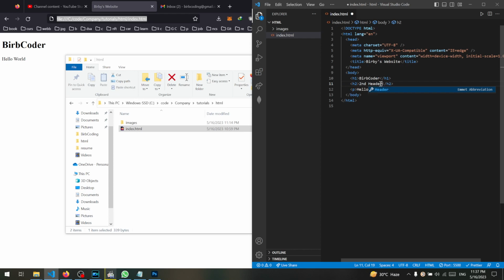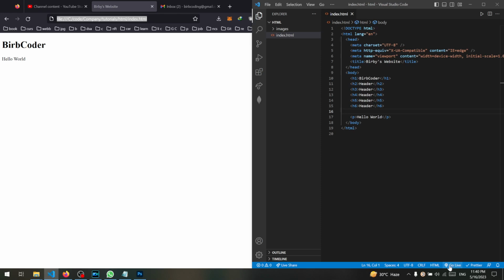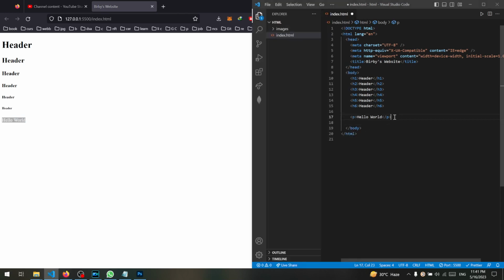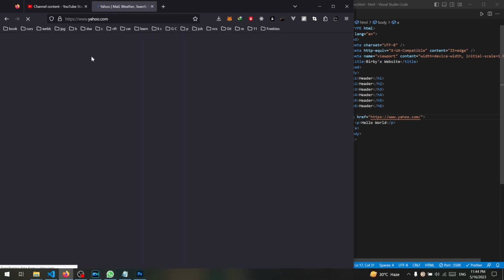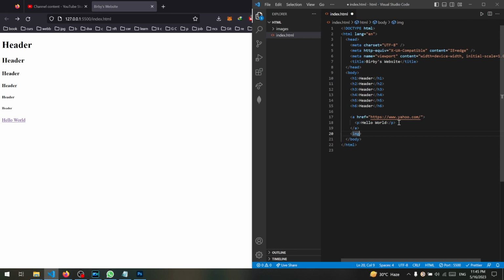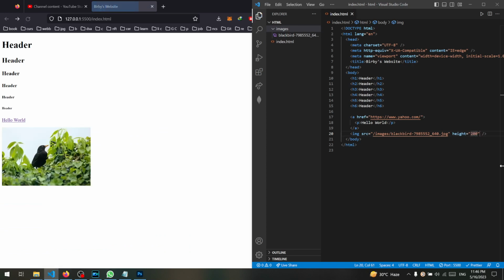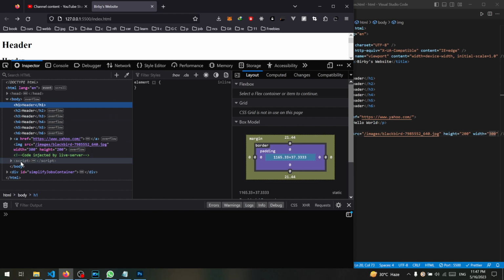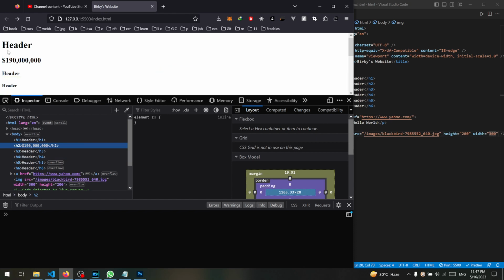HTML Anchor tags, headers, images and inspect! #2 Video - Tutorial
Hi all this is Birb Coder and I wanted to teach you all about HTML. It is my first rodeo so take it easy on me.
Second video in series, sorry I am still a newbie in this stuff hope you take it easy on me for any mistakes.

So in this video we touch upon images, anchor tags, and all 6 types of headers, and how to inspect.

If you have any work or tasks or projects in coding and want me to work on them, just shoot me an email: I will try to do it for a good price. I also am up for offering 1 on 1 tuition, so shoot me an email and we can discuss further!